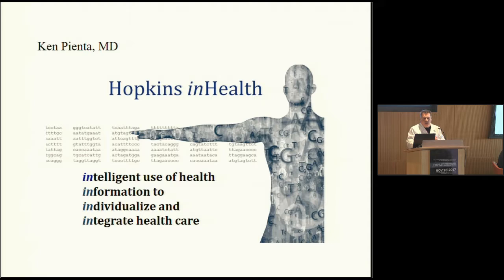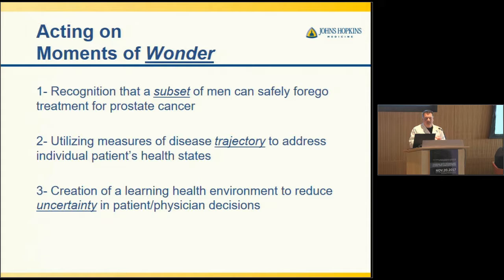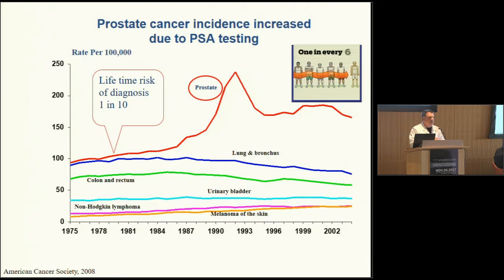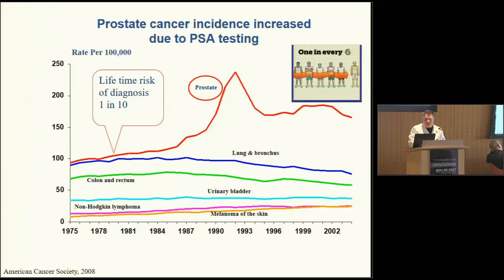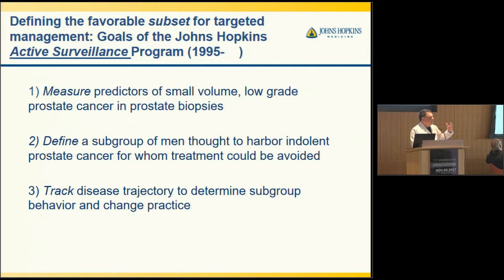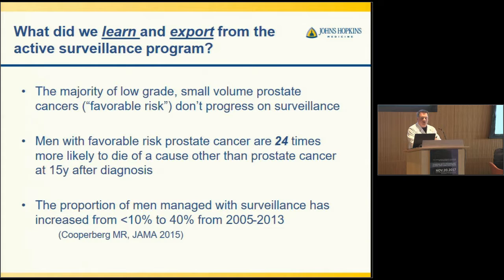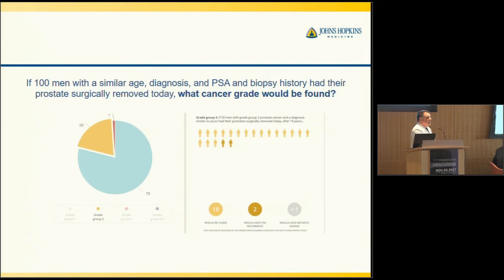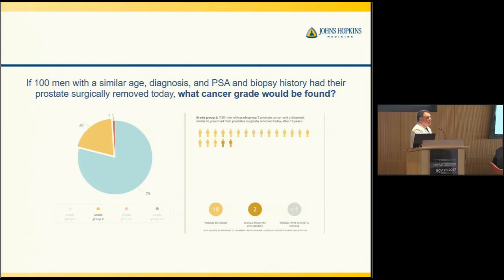Workshop: Kenneth J. Pienta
KENNETH J. PIENTA
Donald S. Coffey Professor of Urology, Director of Research at the Brady Urological Institute, Johns Hopkins University School of Medicine

“Decreasing uncertainty in the treatment of prostate cancer”